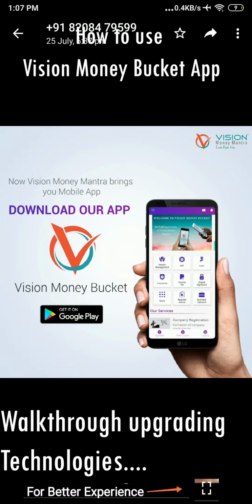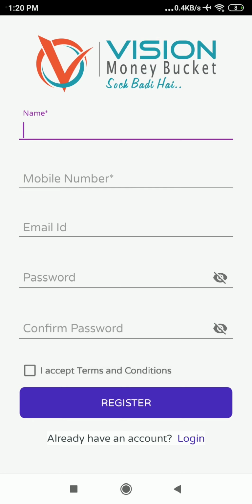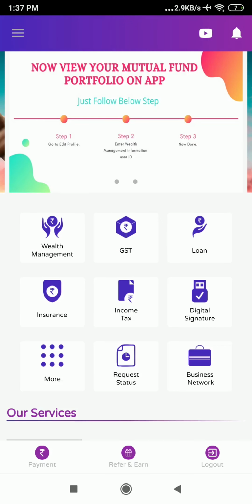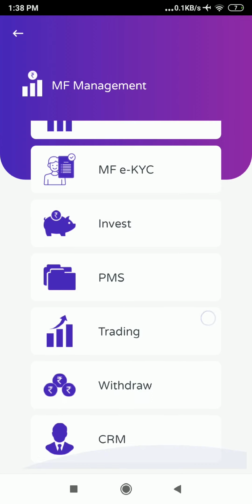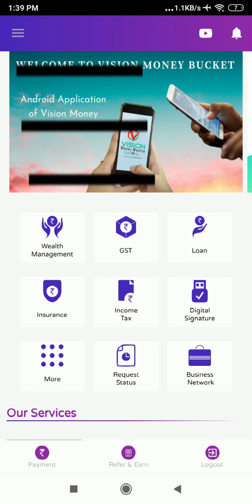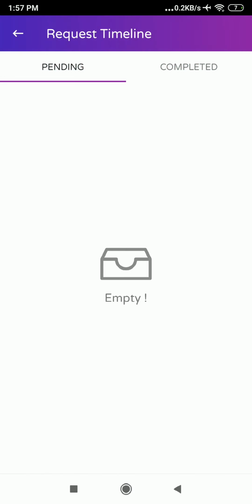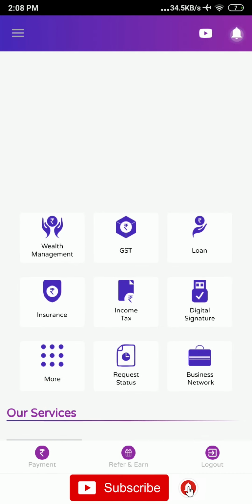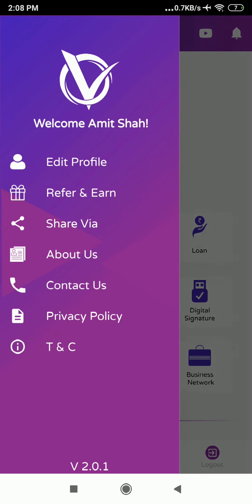Vision Money Bucket App Walkthrough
Vision money mantra Pvt, Ltd. has launched its android app Vision Money Bucket on play store.

You can do various activities on this app like,
Mutual fund portfolio
Mutual fund E-KYC
ITR filing
Insurance
Various service request like GST, Shop ACT, DSC, ISO Certification
and a unique concept of Vision Business Network to grow the business of our clients with the help of Vision’s Network.

Investing through Vision Money Mantra Pvt, Ltd. is safe and secure.